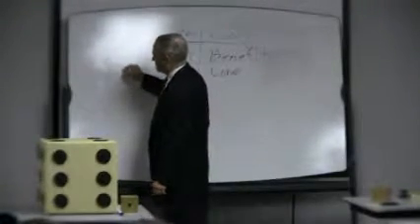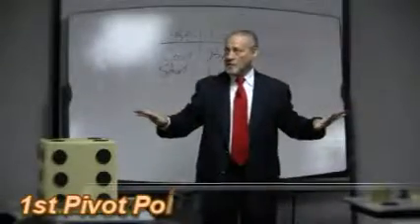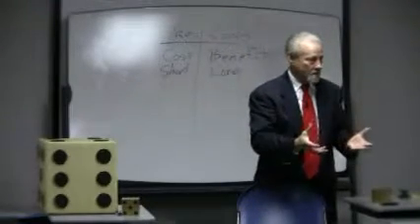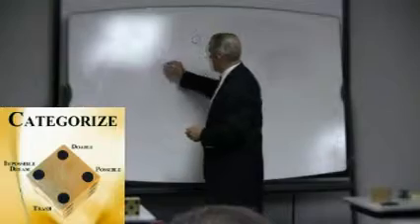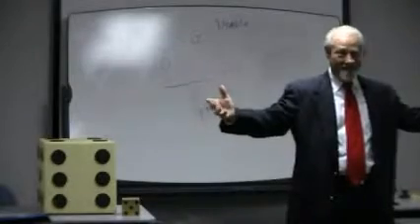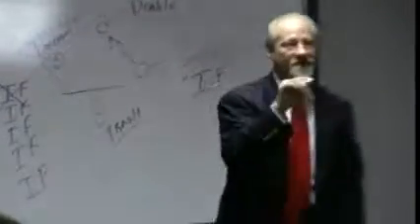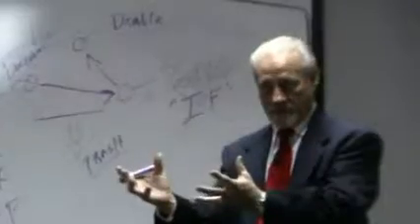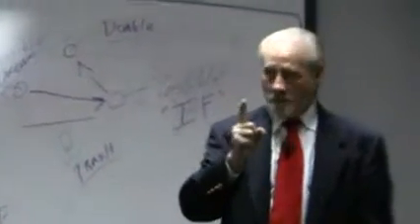How to do the Impossible utilizing the Seven Sided Gold Die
This video give us a quick look at the first Pivot Point of the Seven Sided Gold Die and How to Use it to Do The Impossible.